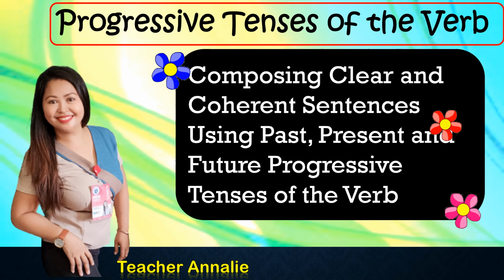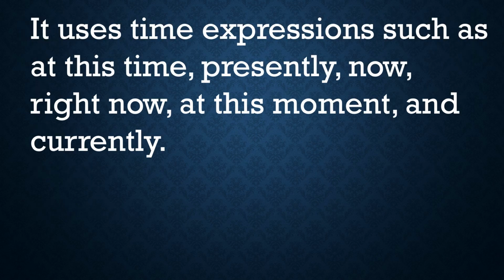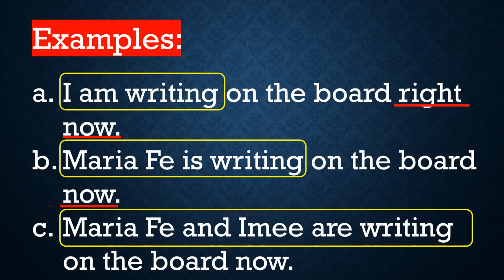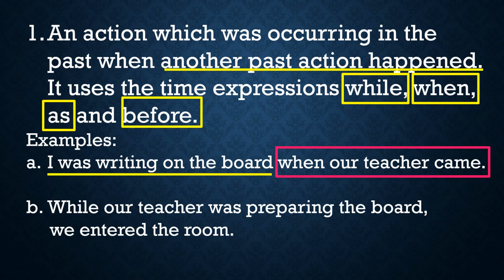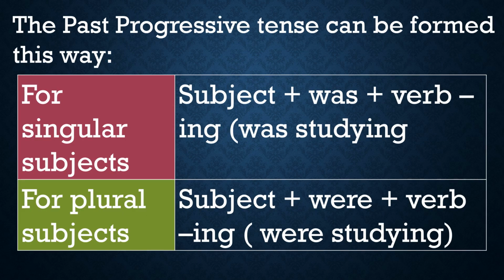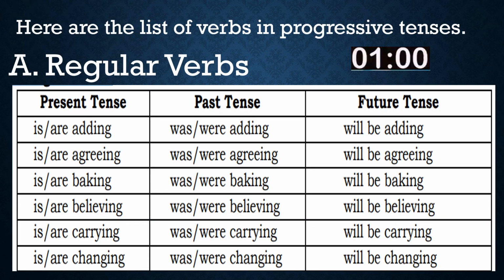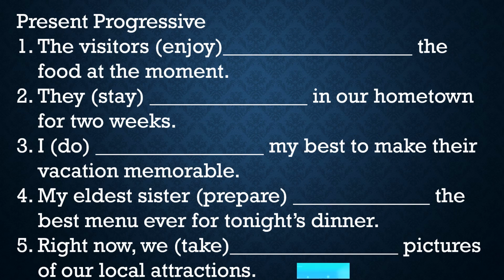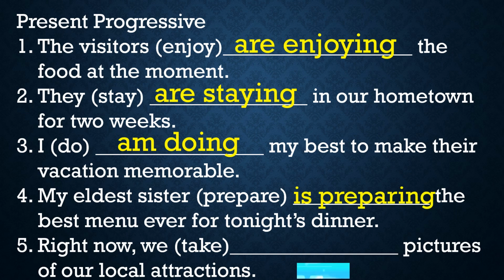PROGRESSIVE TENSES OF VERB